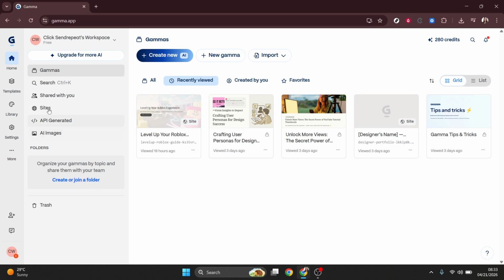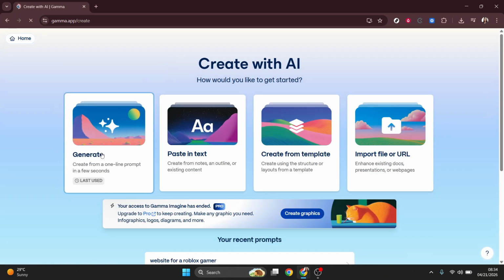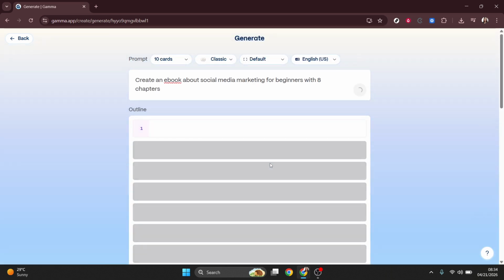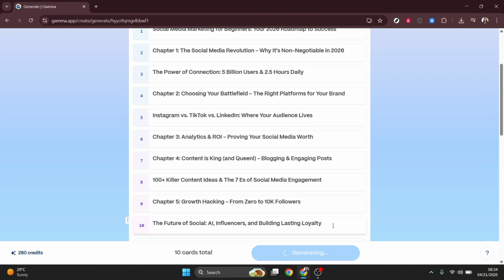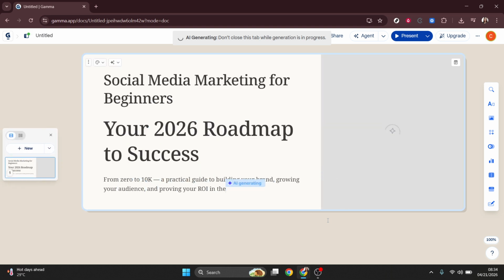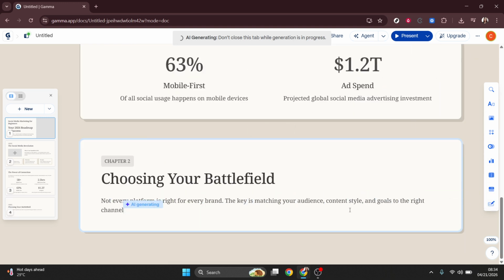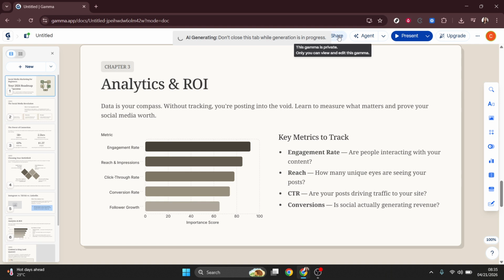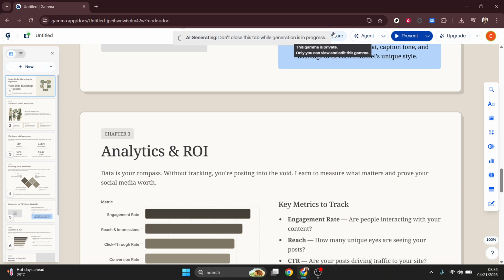How To Make Ebook On Gamma Ai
Learn how to create an ebook using Gamma AI in this step-by-step 2026 tutorial. If you want to turn your ideas, notes, or content into a professional ebook quickly, Gamma AI makes the process simple using powerful AI tools.

In this guide, you’ll discover how to generate ebook content, structure your chapters, design clean layouts, and export your finished ebook for sharing or selling online. Perfect for virtual assistants, content creators, freelancers, and business owners looking to create digital products fast.

✅ Create an ebook in minutes with AI
✅ No design or writing experience needed
✅ Perfect for passive income and content repurposing

💡 What you'll learn:

How to start an ebook project in Gamma AI
How to generate and organize chapters
How to customize layout and design
How to export your ebook (PDF or shareable link)

Start creating your own ebook today using Gamma AI and turn your ideas into a valuable digital product!